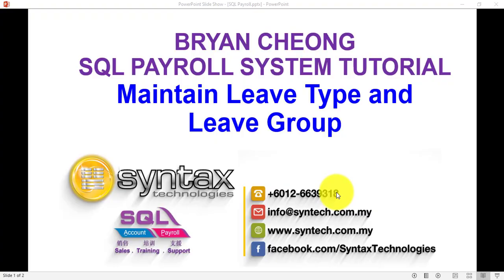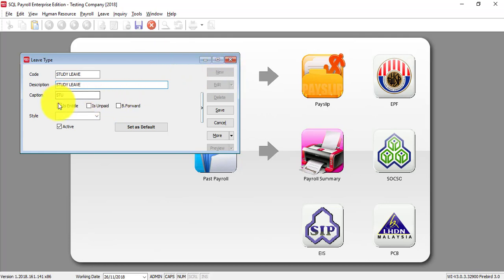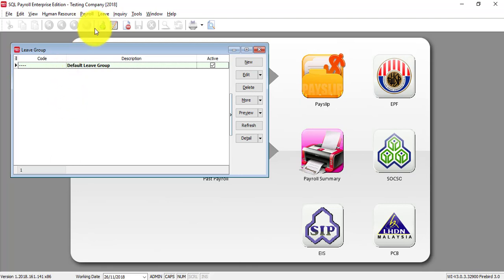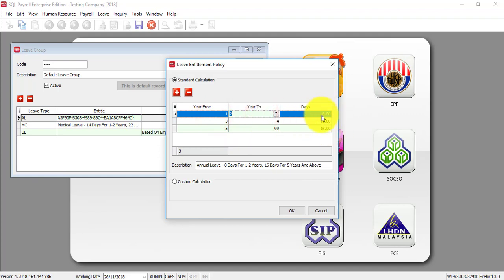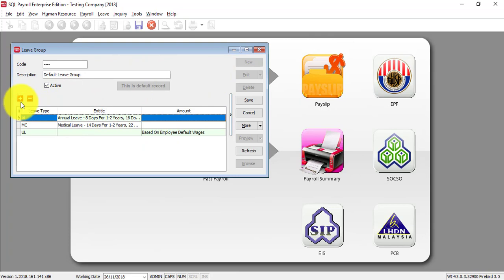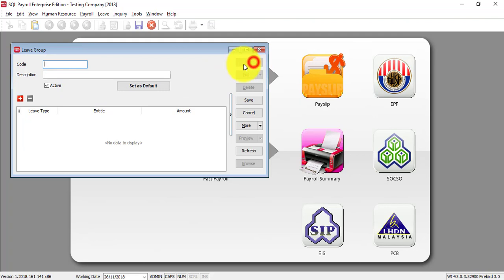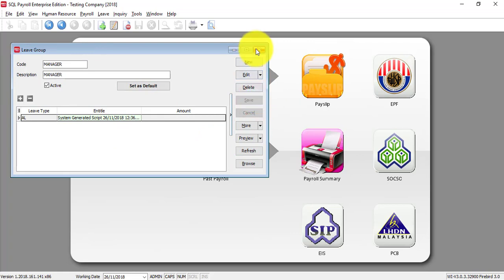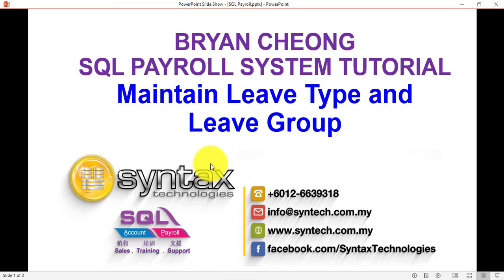SQL Payroll Software Tutorial 015 Maintain Leave Type and Leave Group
In this SQL Payroll Software Tutorial, Bryan Cheong will explain how to maintain Leave Type and Leave Group in SQL Payroll System.